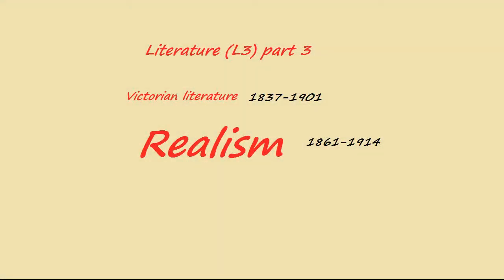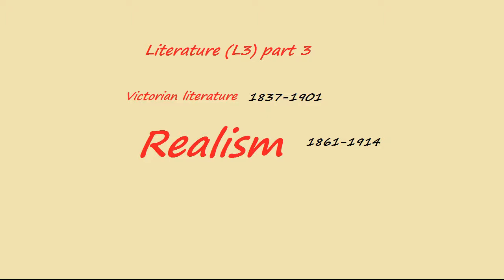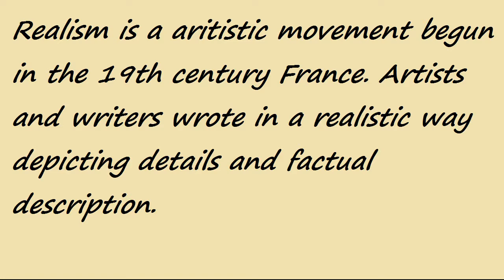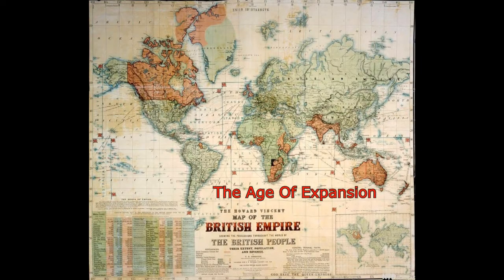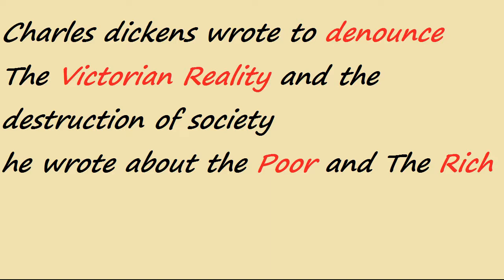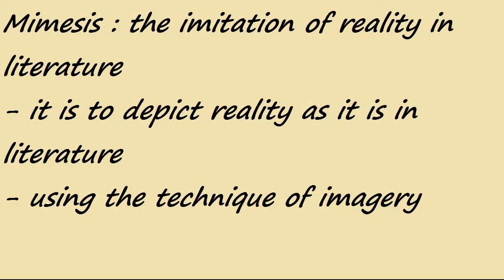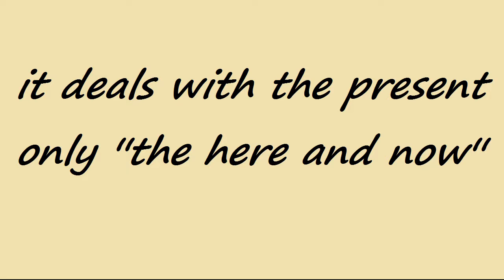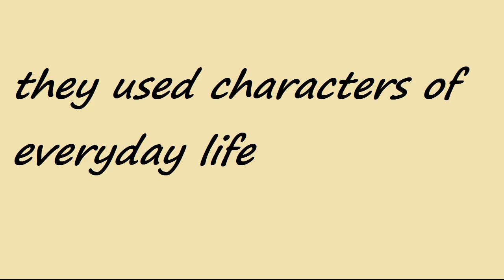Literature (L3) part: 3 Realism (Victorian Literature)